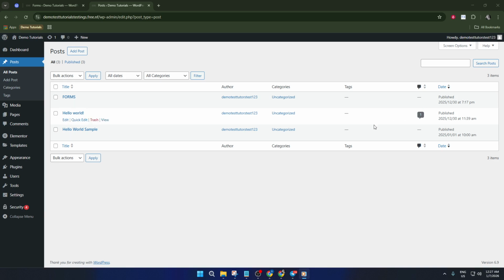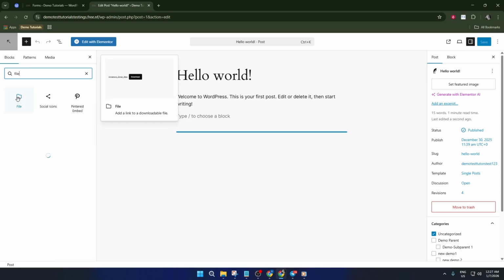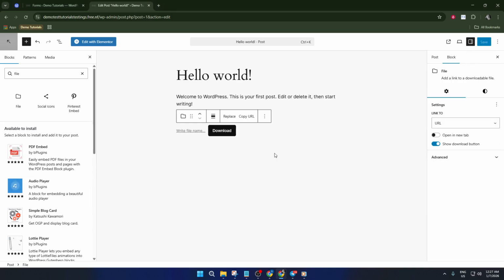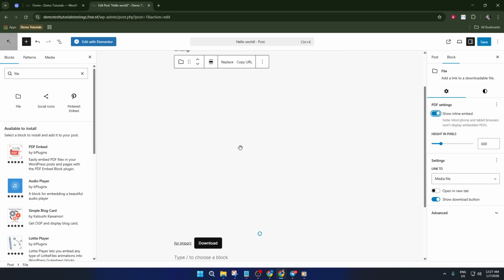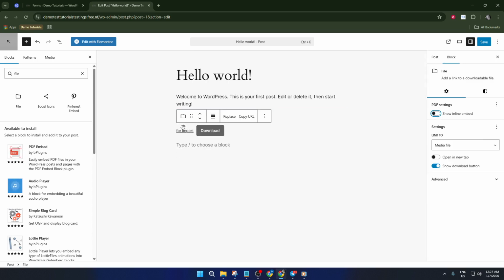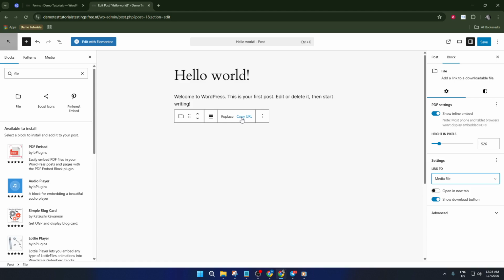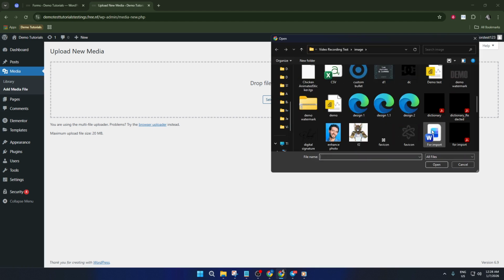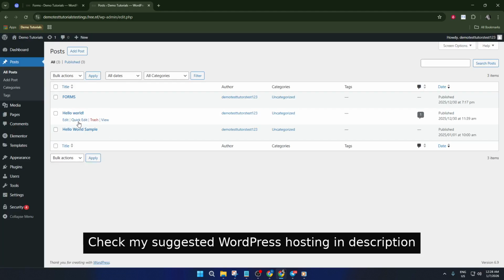How to Embed PDF Files in WordPress Posts (Working 2026)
This guide walks you through how to embed PDF Files in WordPress Posts, with clear steps you can follow right along with us.

In this video, you'll learn how to:

✅ Embed PDF Files in WordPress Posts